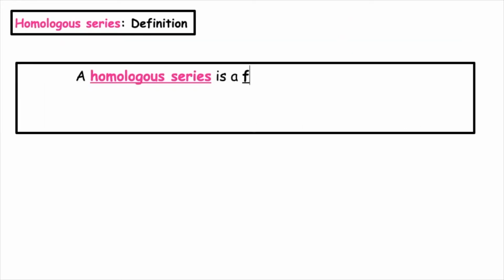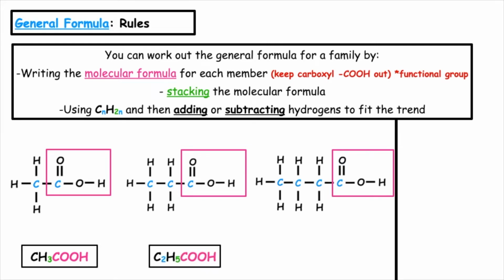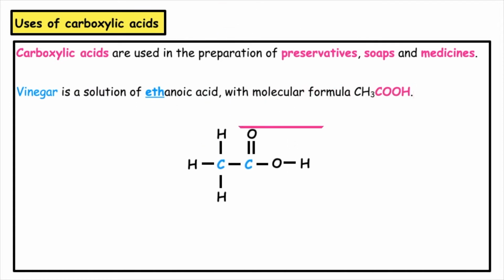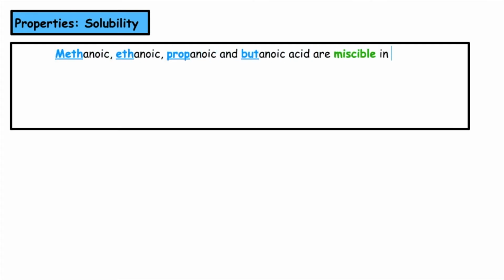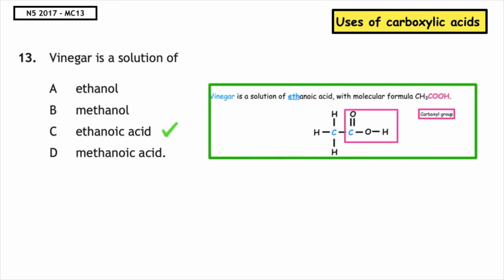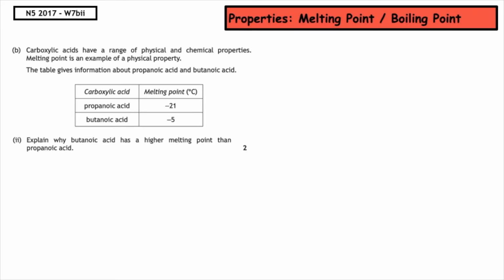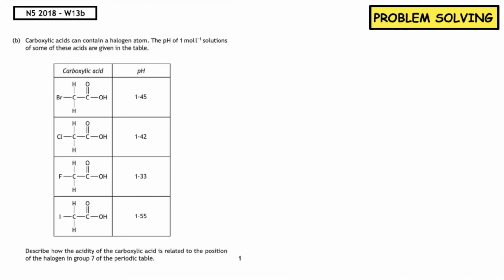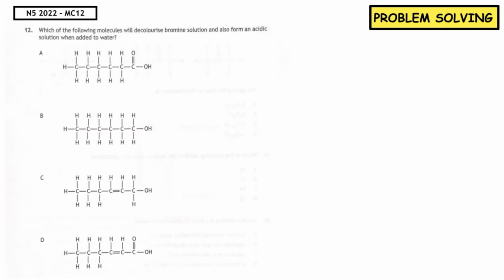Properties of carboxylic acids | Lesson 6 | Everyday consumer Products | N5 Chemistry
In this video learn about the following properties about carboxylic acids:
1. Definition of homologous series
2. Identify the functional group the carboxyl group
3. Learn to work out the general formula
4. Uses of carboxylic acids
5. The chemical name for vinegar
6. Trend in melting point and boiling point
7. Trend in solubility

PPQ worked through are:
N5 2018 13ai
N5 2017 MC13
N5 2014 W8biii
N5 2017 W7bii
N5 2018 W13b
N5 2022 MC12